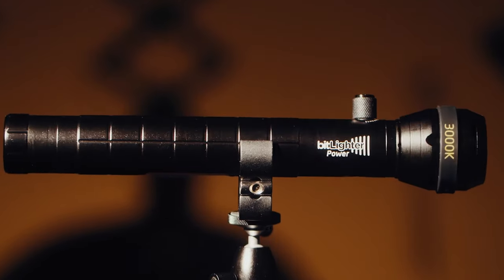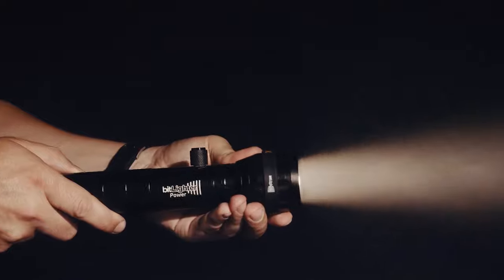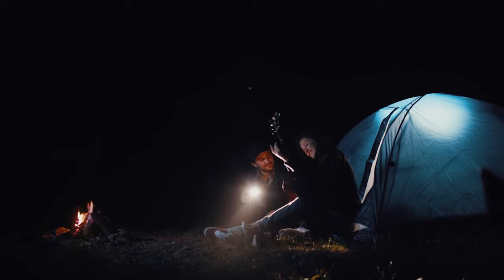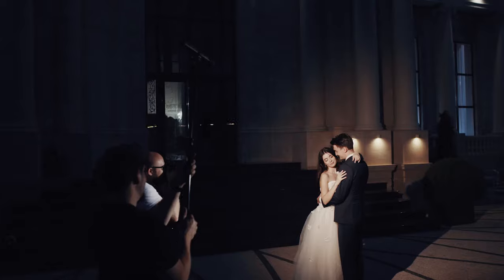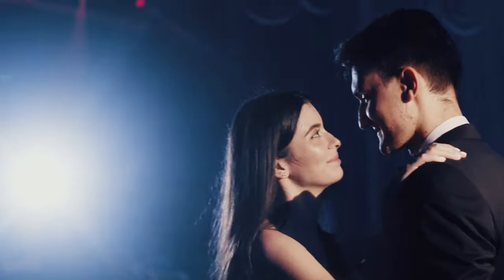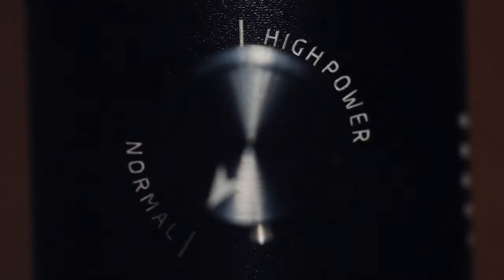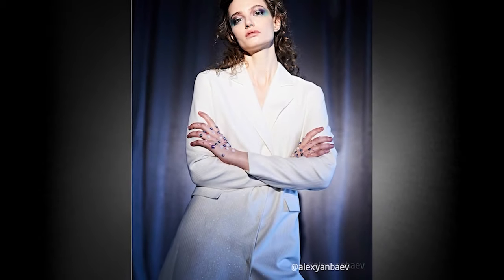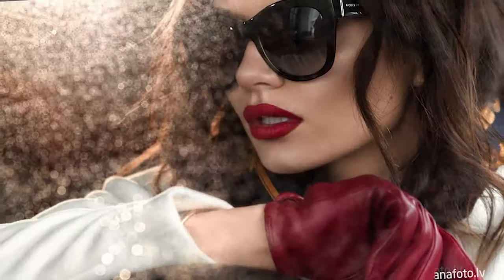Now on Kickstarter: bitLighter: Portable Light Source For Photo/Video Makers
bitLighter: portable light source for photo/video makers
Portable focusable source of continuous light for photographers and videographers in the shape of a handheld flashlight.